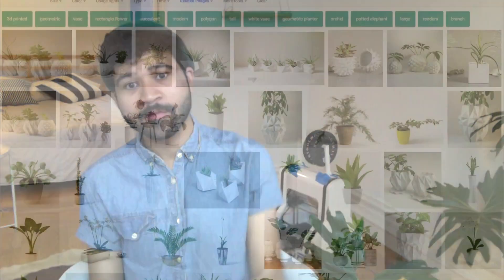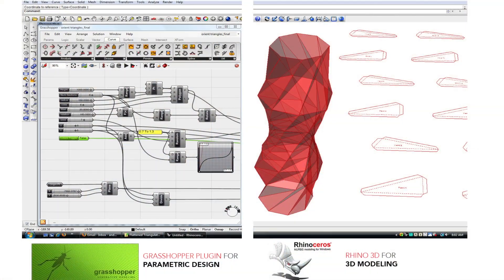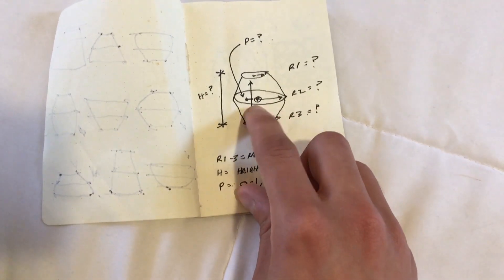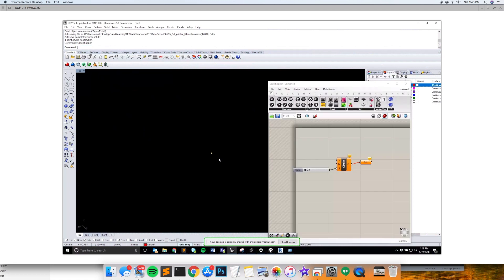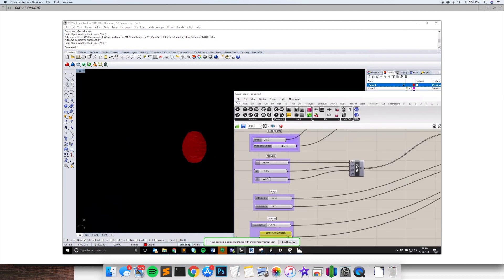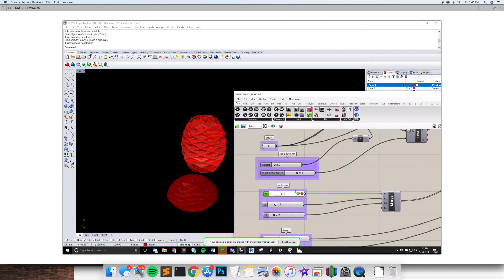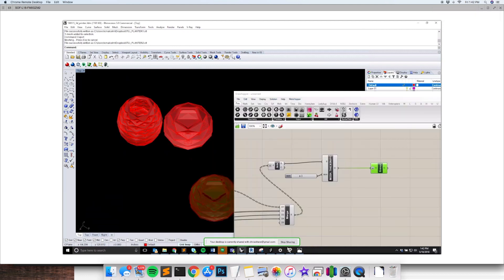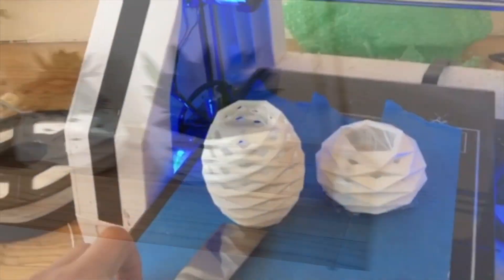How to make parametric 3d printed planters!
This is a tutorial on how to make 3d printed parametric planters with Rhino 3d + a plugin called grasshopper! If you want any settings / the gh definition hit me up :]

Software:
Rhino 3d
Grasshopper plugin for Rhino
Simplify 3d (3dprinting software used with a Robo r1)

Here are my parameters for the two planters shown in the video (the rhino file units were in inches by the way :) )

Egg
r1=0.9
r2=1.5
r3=0.9
h=3.5
mp=0.41
uDivision=14.0
vDivision=13.0
porosityStart=0.06
porosityDomain=.1 To .6

Bowl
r1=1.3
r2=1.7
r3=1.0
h=2.0
mp=0.41
uDivision=8.0
vDivision=9.0
porosityStart=0.41
porosityDomain=.2 To .4